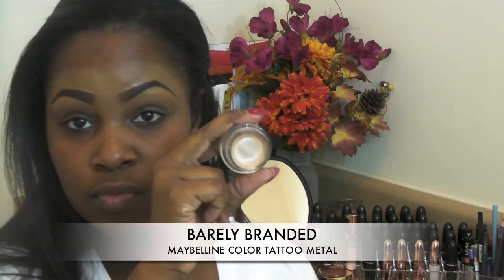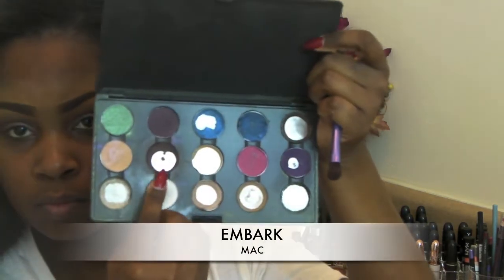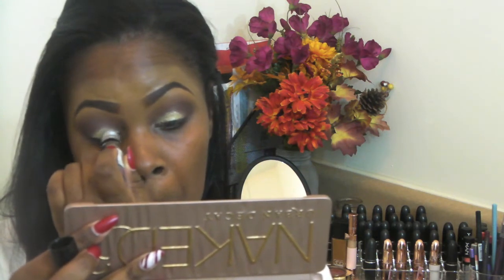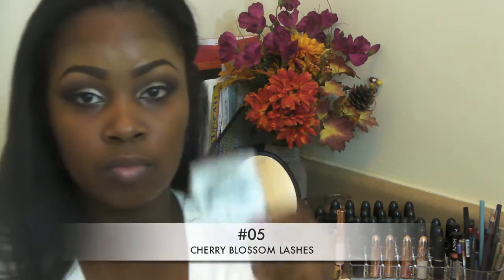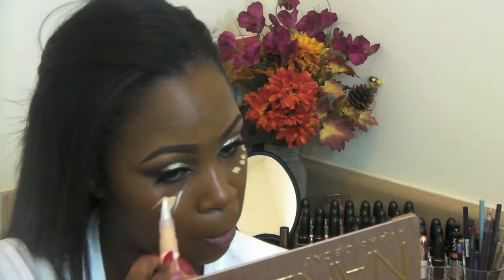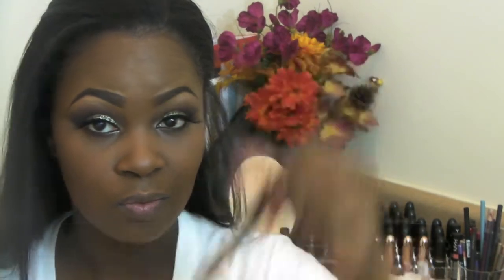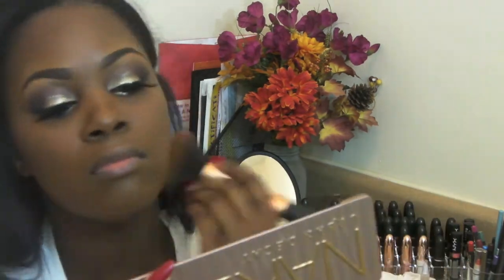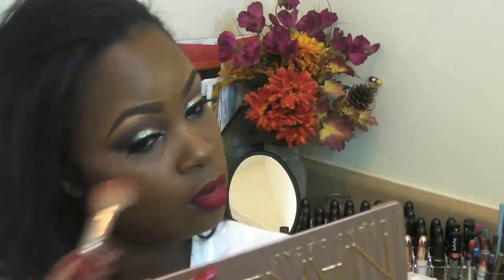Bold Eye Bold Red Lip